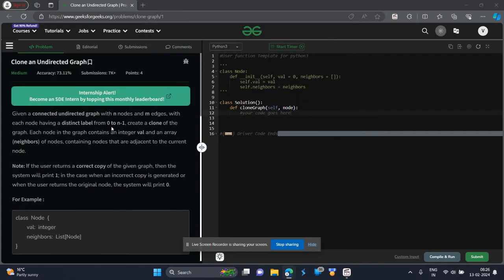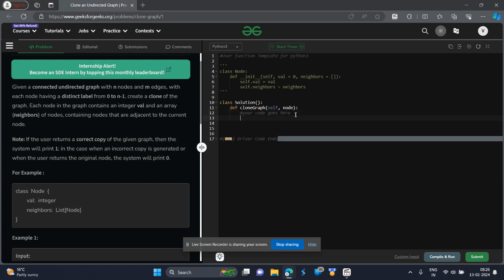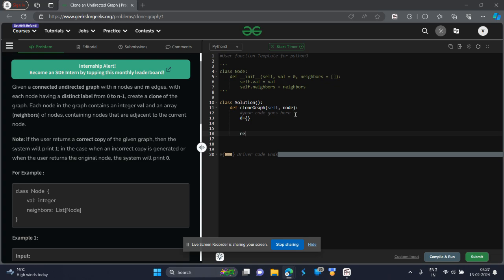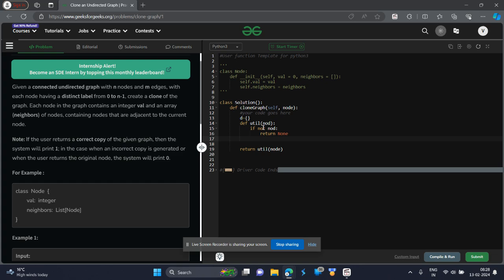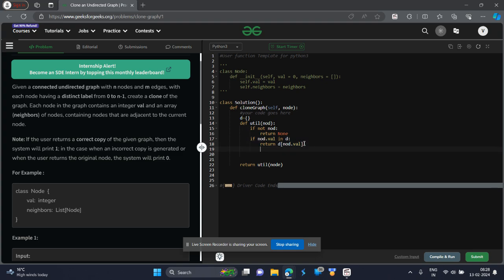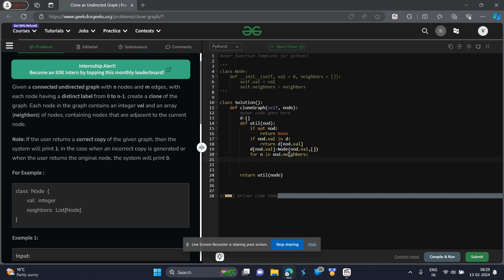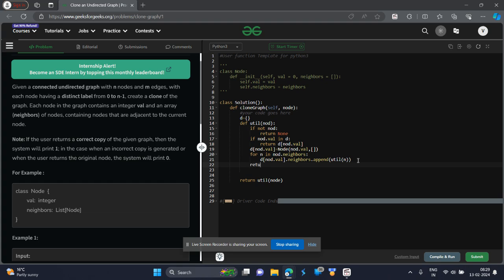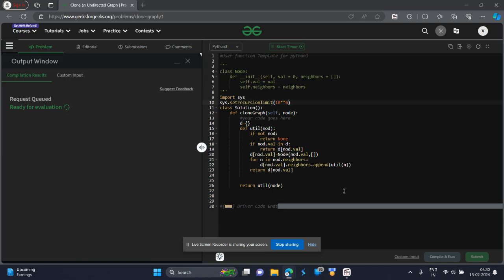Clone an Undirected Graph geeks for geeks potd python solution gfg potd python 13/02/2024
Medium Article where I explained :

Given a connected undirected graph with n nodes and m edges, with each node having a distinct label from 0 to n-1, create a clone of the graph. Each node in the graph contains an integer val and an array (neighbors) of nodes, containing nodes that are adjacent to the current node.

Note: If the user returns a correct copy of the given graph, then the system will print 1; in the case when an incorrect copy is generated or when the user returns the original node, the system will print 0.

For Example :

class Node {
    val: integer
    neighbors: List[Node]
Example 1:

Input:
adjList =
    {1, 3},
    {0, 2},
    {1, 3},
    {0, 2}
Output: 1
Explanation:
1 is the output that the driver code will print in case
you successfully cloned the given graph.
Example 2:

Input:
adjList =
    {1},
    {0}
Output: 1
Explanation:
1 is the output that the driver code will print in case